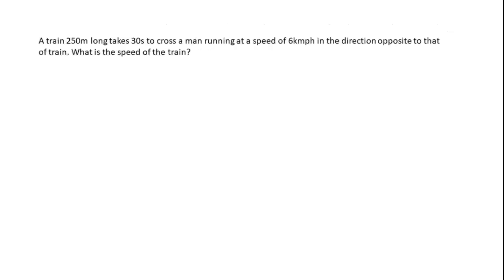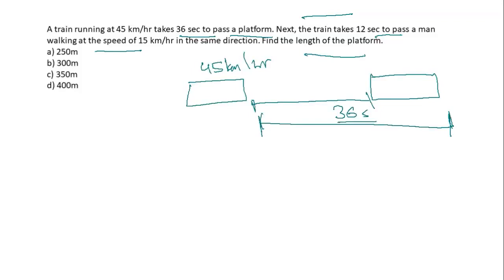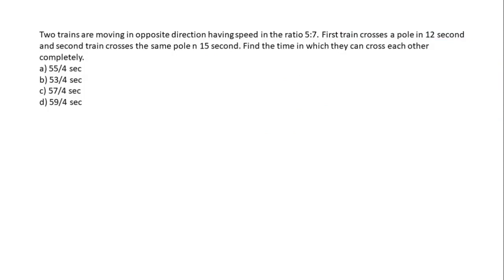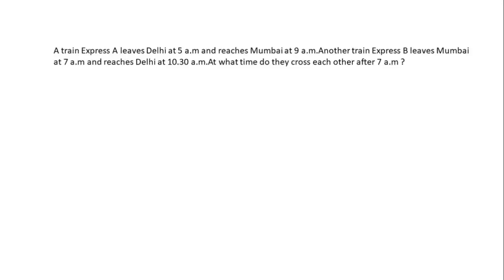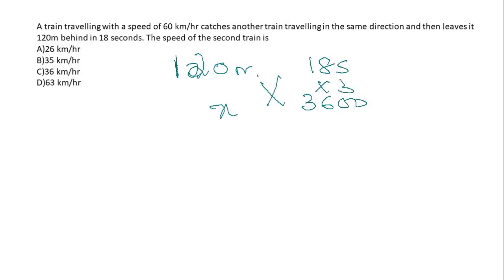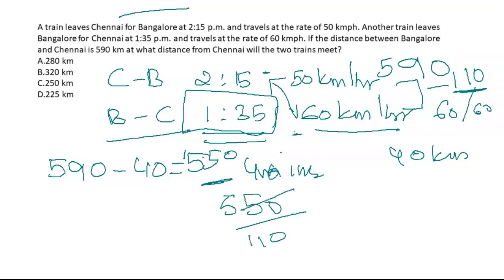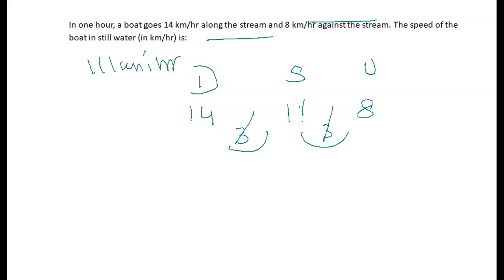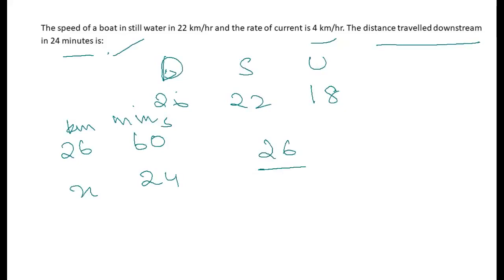UPTRAINING QUANTS 31st AUGUST 1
BY
R.VIVEK KUMAR